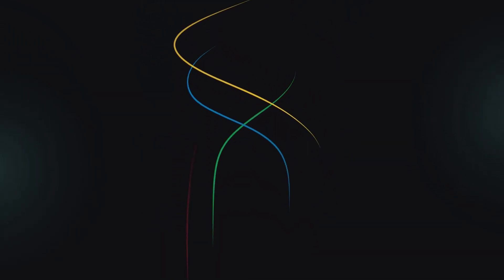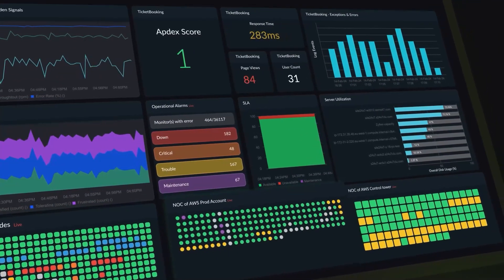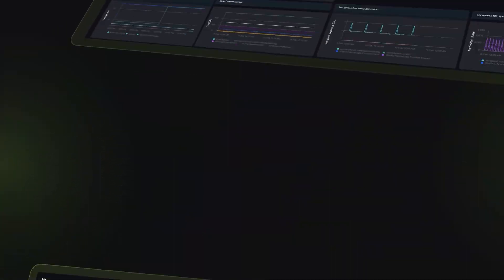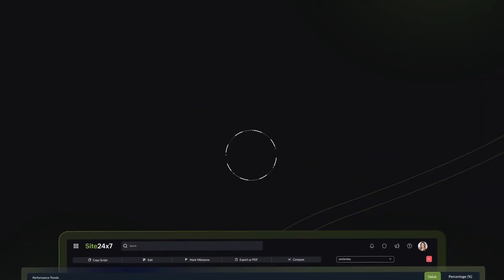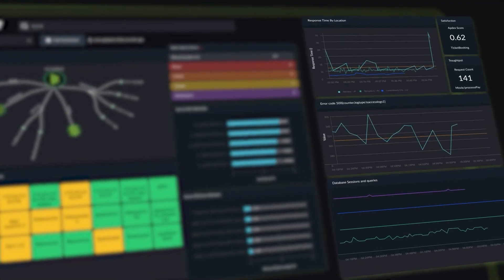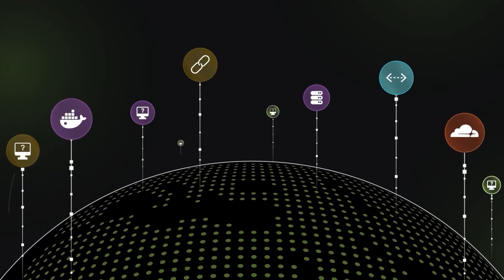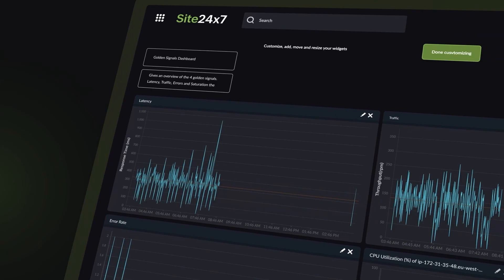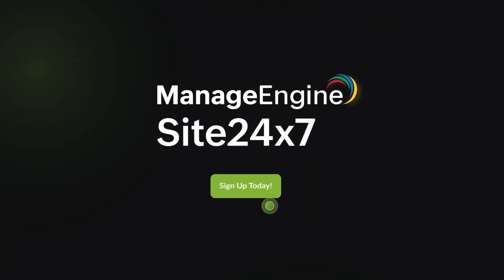An overview of ManageEngine Site24x7: AI-powered observability platform for DevOps and IT operations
Here is a quick overview of ManageEngine Site24x7. The cloud-based platform’s broad capabilities help predict, analyze, and troubleshoot problems with end-user experience, applications, microservices, servers, containers, multi-cloud, and network infrastructure, all from a single console.